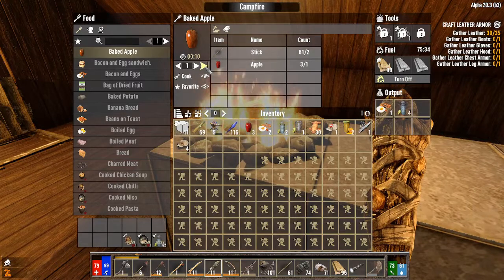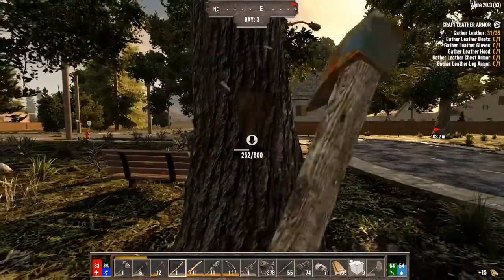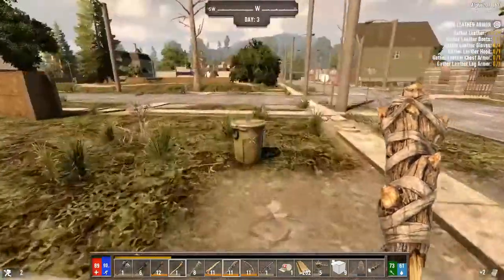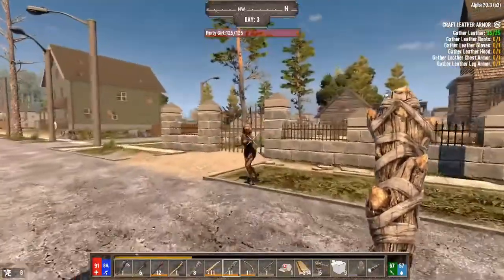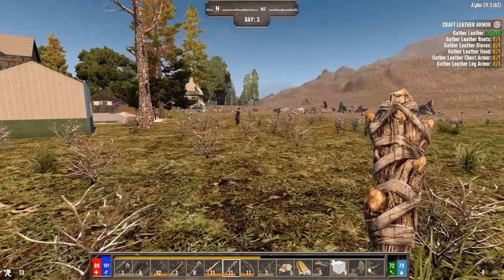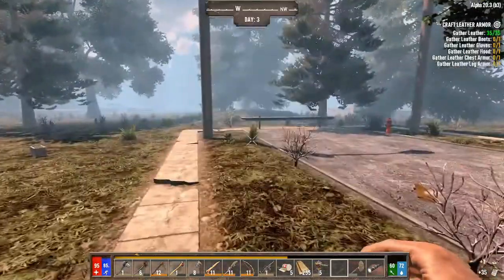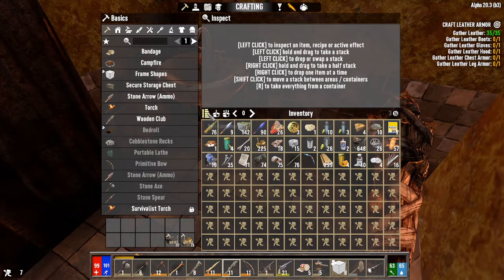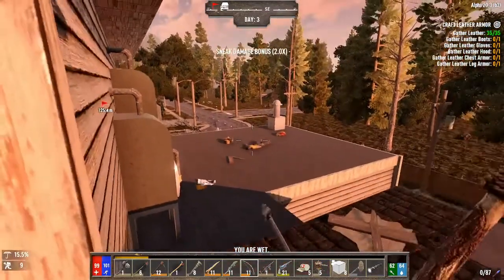7 days to die-Darkness falls-Day 3(Looting and wrenching ALL the things)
The Darkness falls Mod. Its very involved and will present us with quite a challenge. How long can we survive?